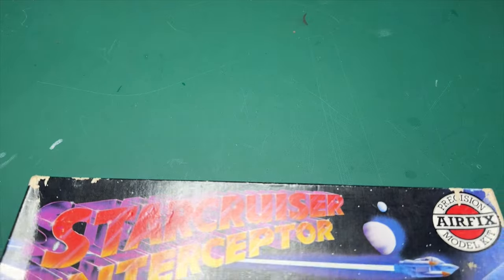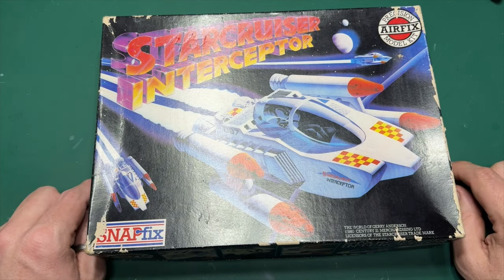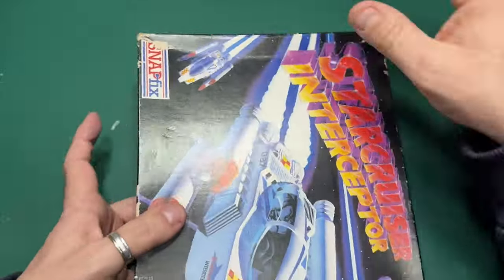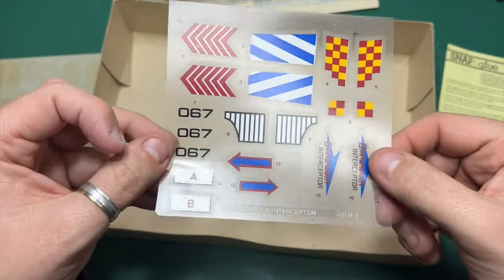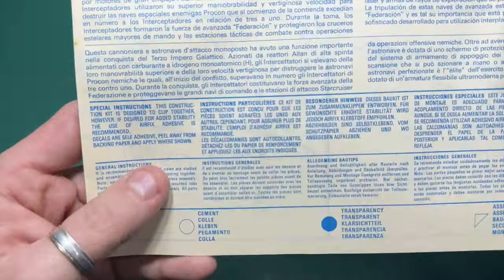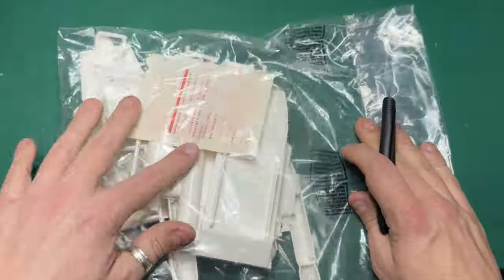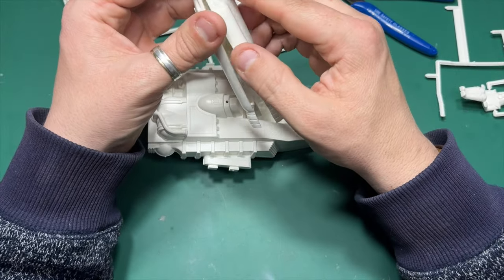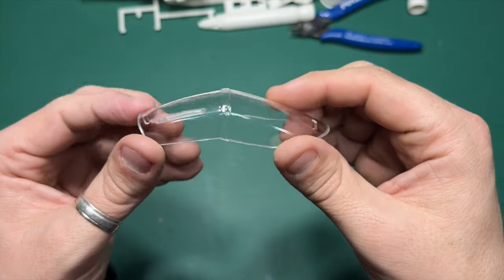ULTRA RARE!! Airfix Starcruiser Interceptor Scale Model Kit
This Airfix Starcruiser Interceptor Scale Model Kit is ultra rare and I unbox its Secrets..
(Airfix Website)

Airfix had a run of Gerry Anderson kits – the Captain Scarlet Angel Interceptor, Space:1999‘s Eagle Transporter and Hawk IX and the Starcruiser 1, and Starcruiser Interceptor, the latter bearing some resemblance to the Space Battle Cruiser Dinky Toy.

Starcruiser was a series pitched to the US CBS network by Gerry Anderson and Fred Freiberger as a semi educational follow-on to Space:1999 for the 1976 season.

On the Space:1999 Catacombs site, Marcus Lindroos notes the initial format was apparently geared towards children and quite similar to that of another Anderson project, Into Infinity, commissioned by US network NBC – a family travelling through interstellar space.

CBS turned Starcruiser down, but Anderson managed to persuade Airfix to produce a 1/48 scale commercial model kit, based on a model designed by Martin Bower. An unpainted version features in the Space:1999 compilation film, Alien Attack.My new substack where i will be publishing articles, photos and news is now live

Tools.